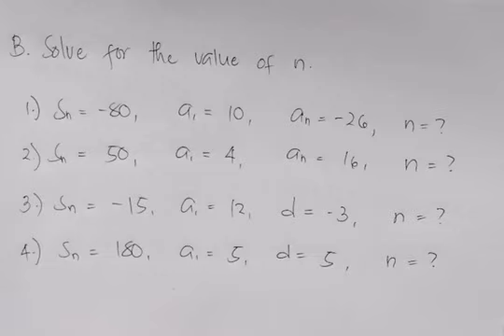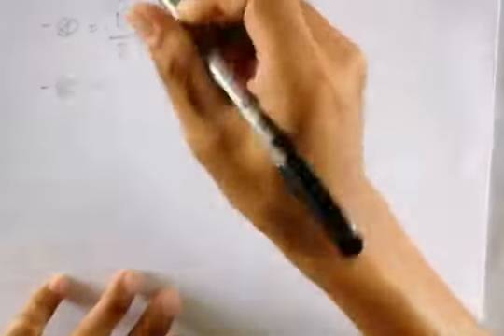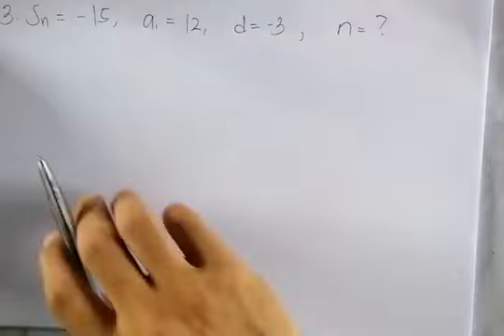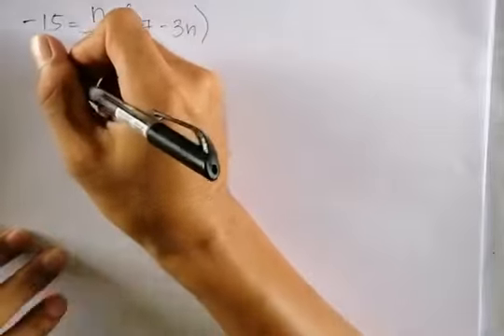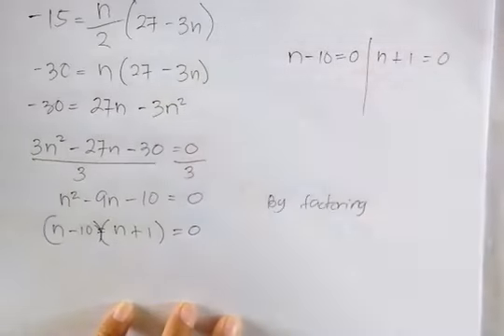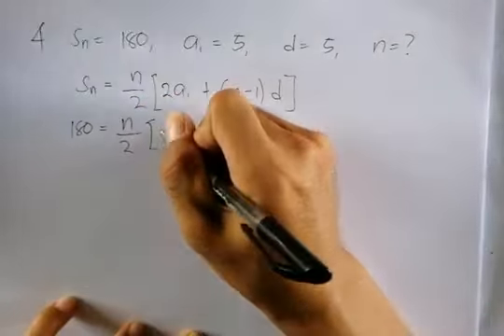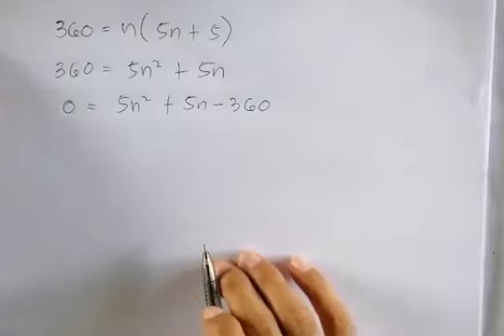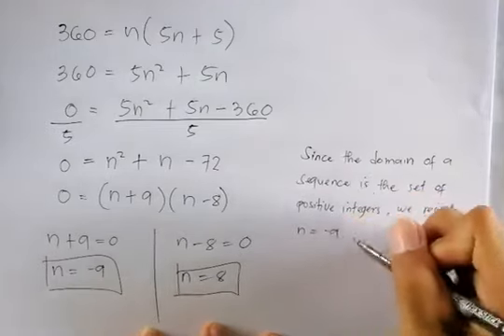Finding the sum of the first n terms of a given ARITHMETIC SEQUENCE part 2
new channel for @mathtricks957